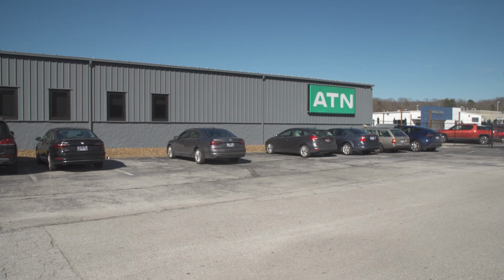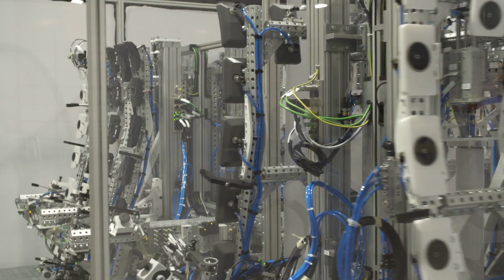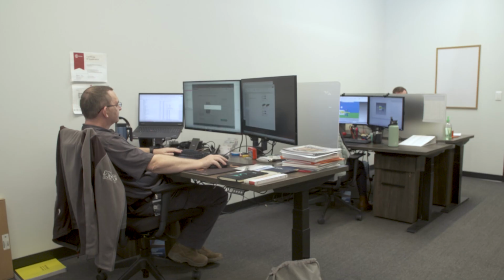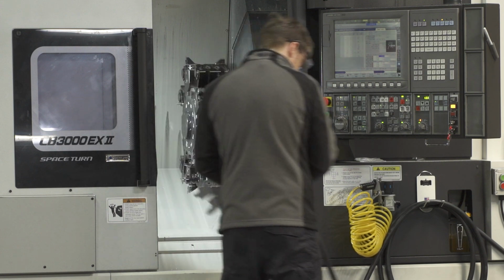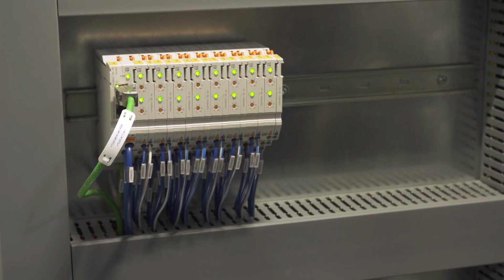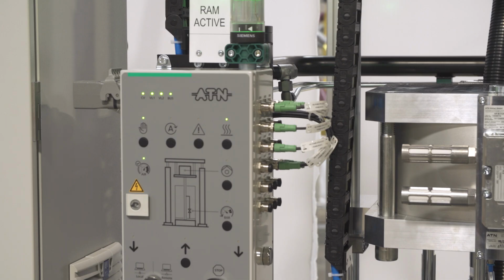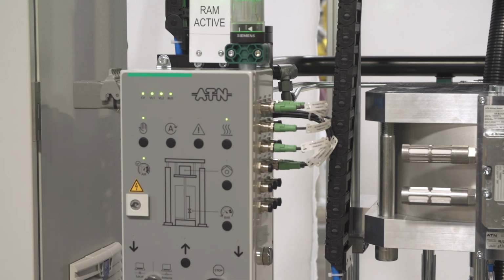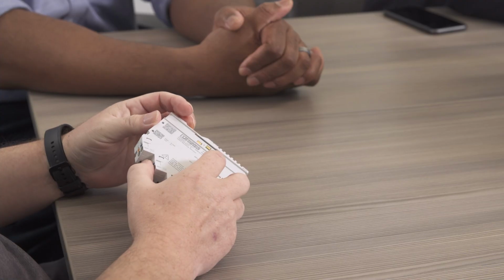ATN, a partner in our passion for technology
Founded in 1999 in Germany, ATN is a global cross-industry supplier of application system components, automation systems for application and assembly processes, and engineering consulting solutions. Over the years, ATN's business has grown with locations in China, Spain, Brazil, and the U.S. – in Chattanooga, Tennessee. ATN prides itself on being vertically integrated and they work to constantly improve product quality.

ATN partners with Phoenix Contact because their high-quality product portfolio featuring solutions including CAPAROC “makes our life easier,” saving wiring time and space in the cabinet.

Transcript: - My name is Carsten Koch, and I'm the lead electrical engineer here at ATN in wonderful Chattanooga.

- My name is Thomas Brandler, chief operating officer of ATN United States, and we're at the ATN Chattanooga facility right now. ATN Hoelzel is one of the leading suppliers in the automotive industry's fine assembly automation equipment. We have been founded in 1999 in Germany, and since, we have expanded, I think, beginning in 2010, going to China, Spain, Brazil, United States. The United States facility is the second largest in the world.

- ATN is an automation company with a focus on glazing machinery, robot cells specially made for the customer and according to the customer specifications.

- For the US market, I think ATN stands out because we're not a simple, straightforward system integrator like all of our competitors. I think we're more vertically integrated. We have more in-house fabrication, in-house design, in-house programmers. We like to keep programmers and designers from the beginning to the end of the projects the same as much as we can, and if scheduling allows for it, of course, but I think that is a great feature of ATN that we bring to the table. Our competitors, they like to bring in products that they purchase. They like to bring in engineering that they purchase from outside. They like to bring in programmers from outside. We have all that in-house, and especially on the gluing side, we have our own products as well, so that makes us more vertically integrated.

- We always try to make our products better, more innovative, saving space, cause space is a rare commodity, especially in automotive industries. We started working with the Phoenix Contact CAPAROC system for circuit breakers, cause we were looking for something that makes our life easier, which saves us time with wiring, and also saves space in the cabinet. The normal approach with circuit breakers, with auxiliary contacts, involves a lot of wiring those auxiliary contacts back to a digital I/O module. That probably will cost us a day, day and a half, to wire up. With the CAPAROC system, we can just install it, it uses up way less space, and we only have to hook it up to 24 volts and a bus system. In our case, we can communicate to the system with PROFINET or even with EtherNet/IP, and we even get more information that we can display and monitor these values from those circuit breakers. Phoenix Contact provides us with the quality that we need, especially for terminal blocks and also for the long life of power supplies. If you're looking for a high-quality product that will always work for you, then Phoenix Contact, that is the way to go.

- I think I see ATN expanding in the appliance industry. We have laid a good foundation in Germany in the R&D for pharma, so I think that we will also see a lot of pharma projects pop up later on. We're currently working with a potential customer in the solar industry, so where I see ATN is expanding in multiple different markets and segments of these markets while still maintaining specialization in the gluing equipment, because all these industries need gluing, and I think gluing is kind of the future.--